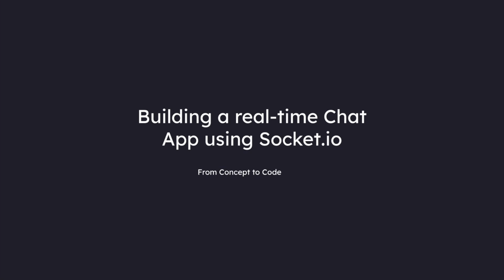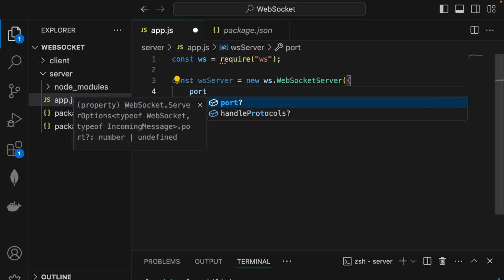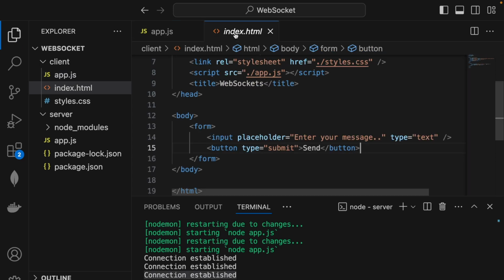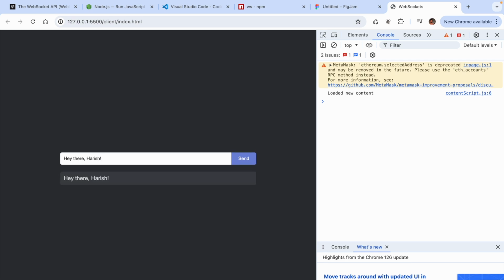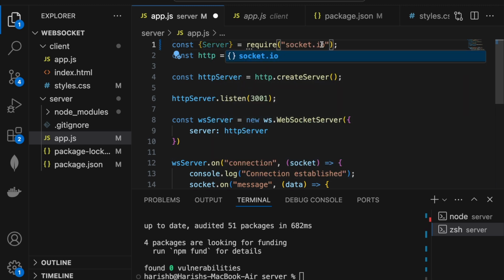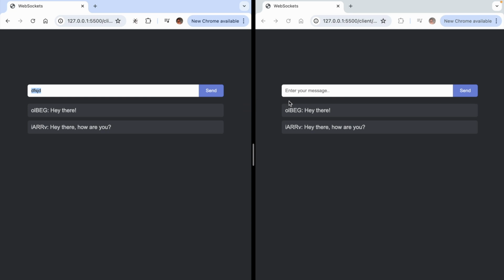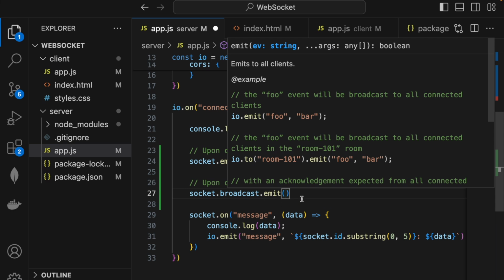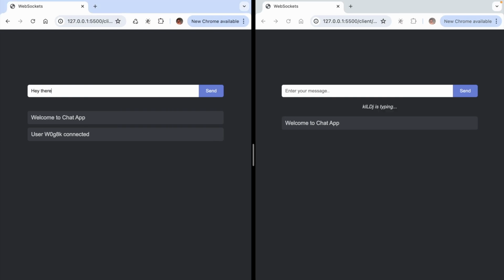Build a Chat App in 1 Hour - Fundamentals of WebSockets & Socket.io (Part 1)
In the first part of the Building a Chat App series, we will introduce WebSockets. We'll explore how WebSockets enable real-time communication by creating a monorepo that includes both a Node.js server and a frontend application.

Was this tutorial providing an Introduction to WebSockets helpful? If so, please share.